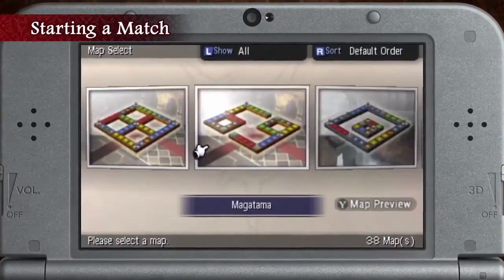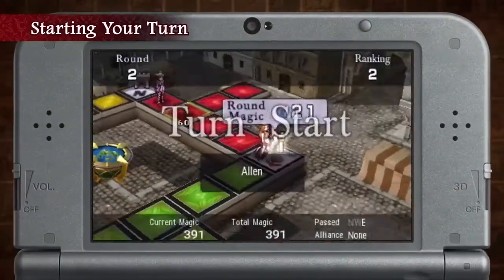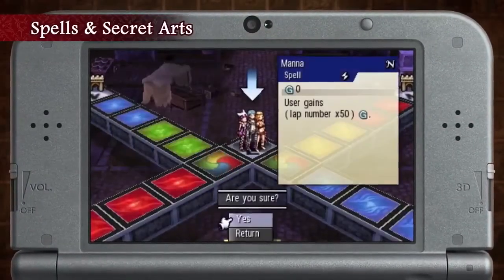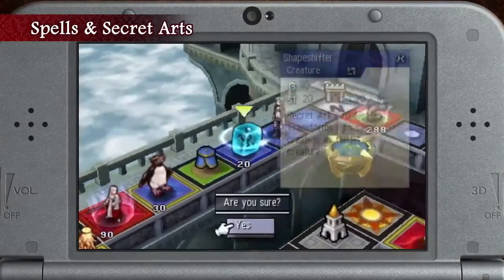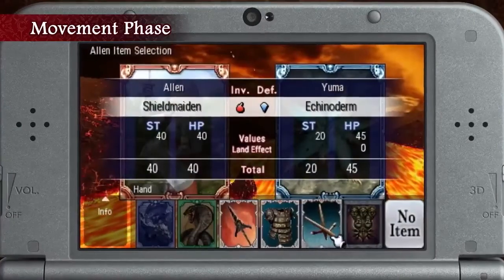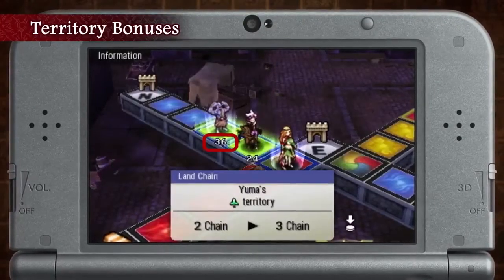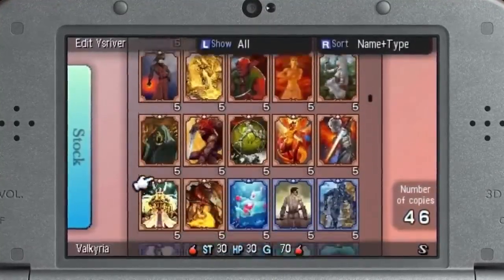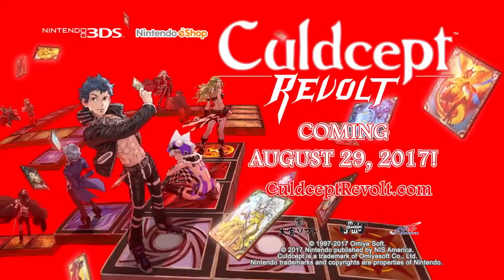Culdcept Revolt Official What's in the Cards Trailer